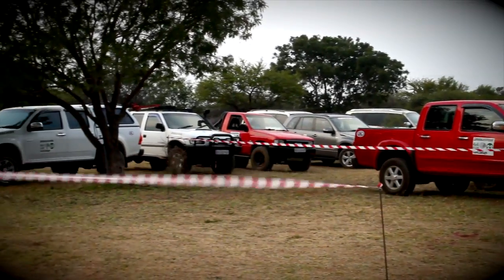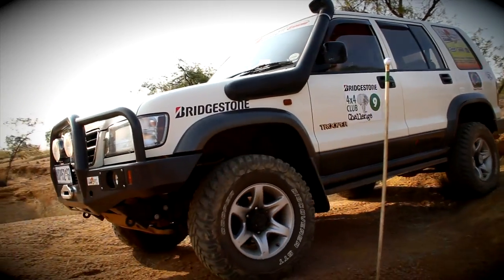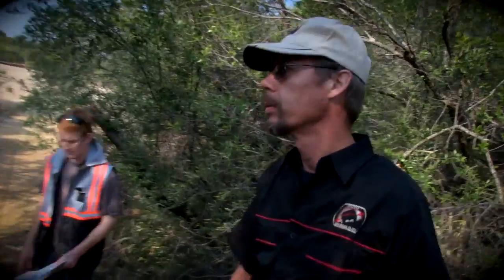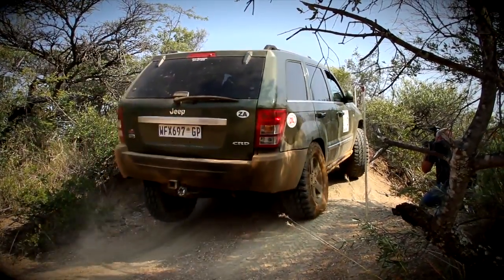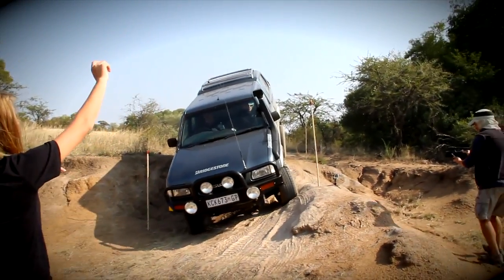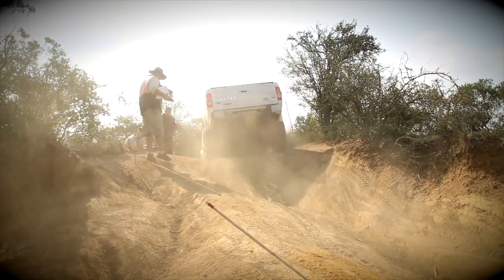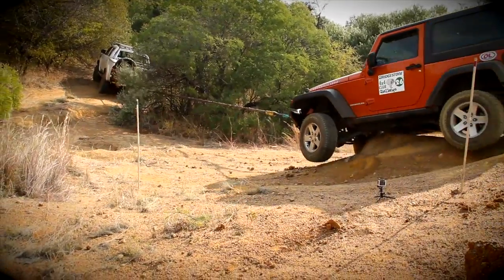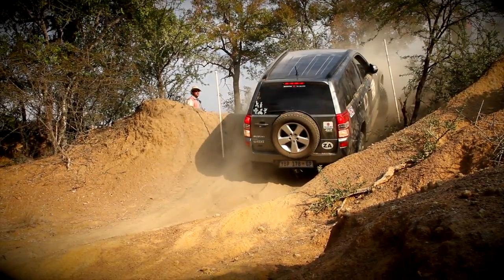Bridgestone 4x4 Club Challenge 2013 Episode 4: Isuzu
The white poles travel to Moegatle near Brits in the North West Province as the Isuzu Off-Road Club host Round 4 of the 2013 Bridgestone 4x4 Club Challenge. Watch for some wheel in the air action... and a few rather stuck vehicles.